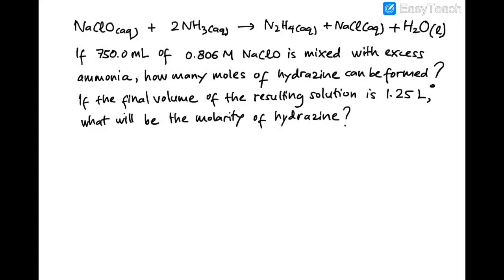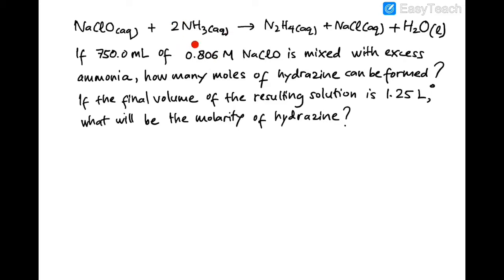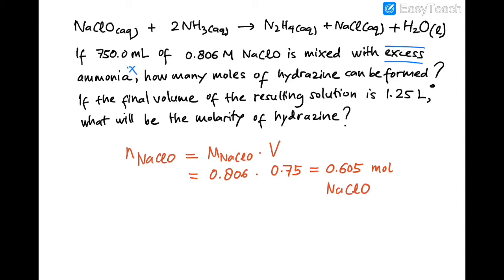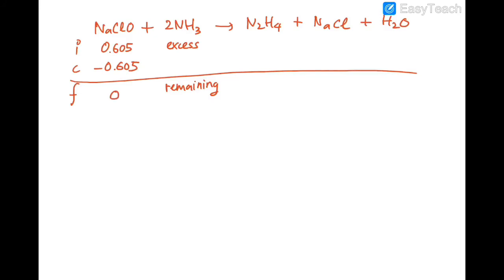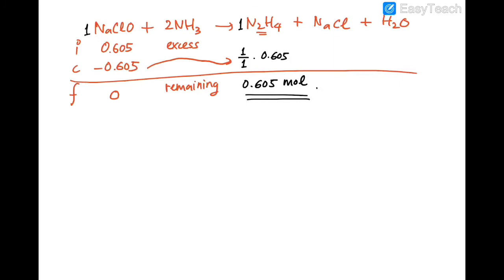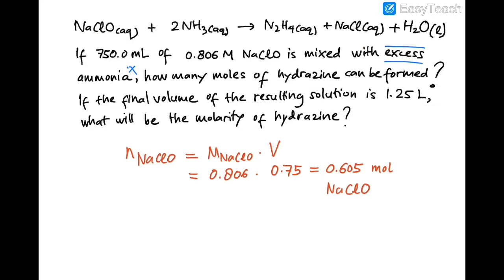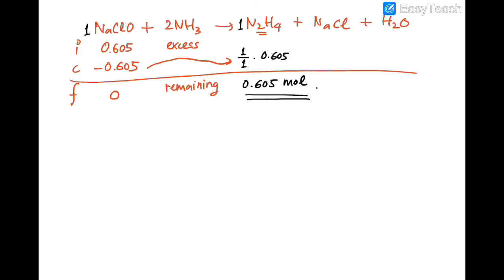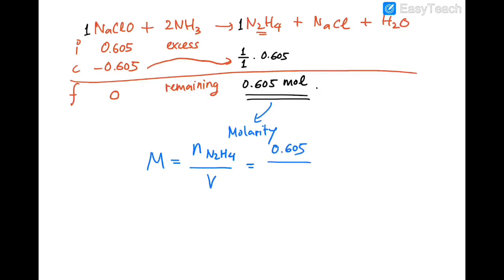Stoichiometry Part 4